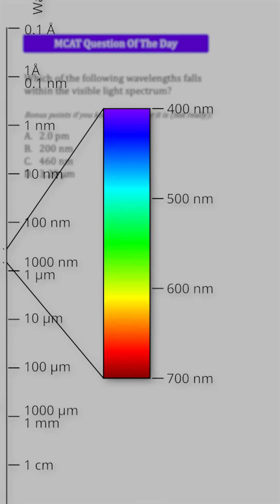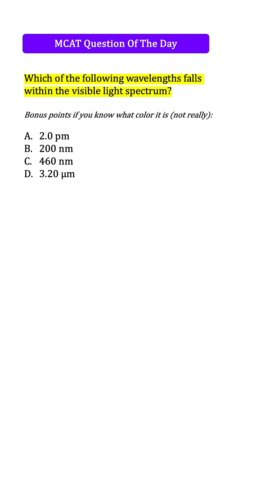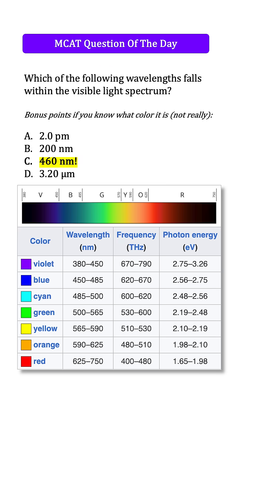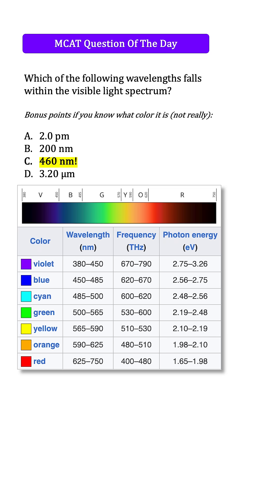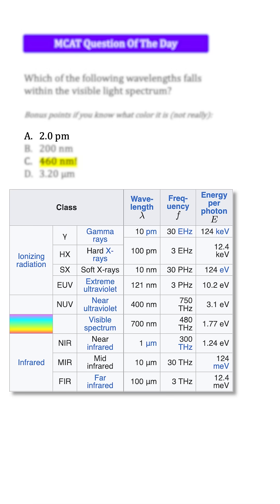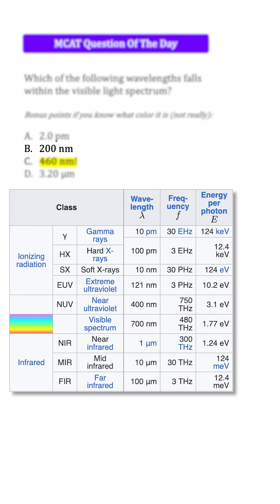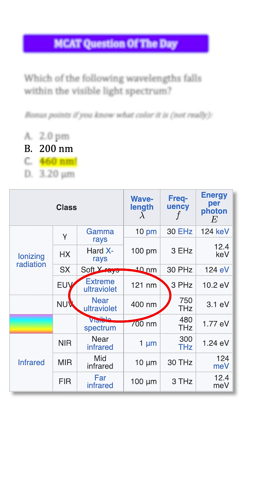The Visible Light Spectrum is EASY | MCAT QOTD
The light spectrum in ascending wavelength order goes as follows (simplified):

1. Gamma Rays: 0 - 10 picometers (pm)
2. X-Rays: 10 pm - 10 nanometers (nm)
3. Ultraviolet: 10 nm - 380 nm
4. Visible Light: 380 nm - 750 nm
5. Infrared: 750 nm - 1 millimeter (mm)
6. Microwaves: 1 mm - 1 meter (m)
7. Radio waves: 1 m - to infinity, and beyond

[Figures from Wikipedia]